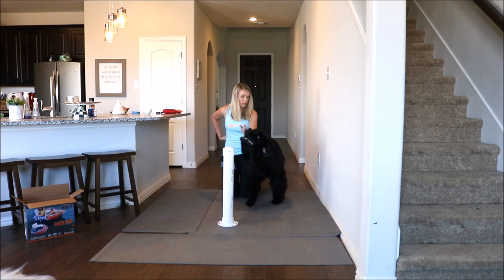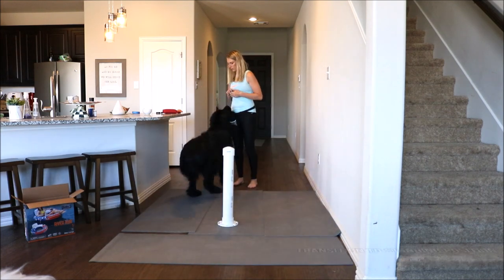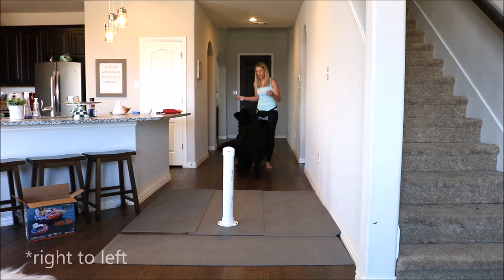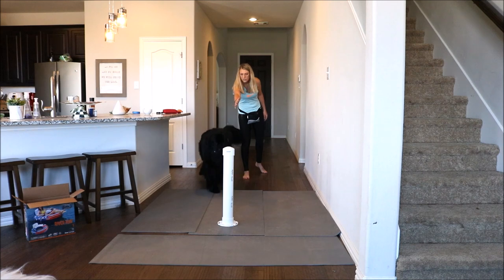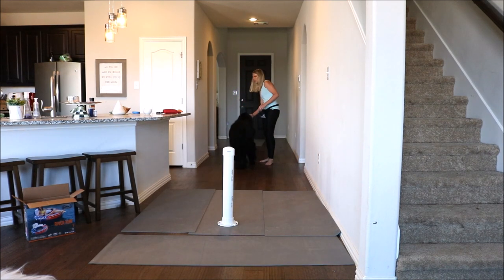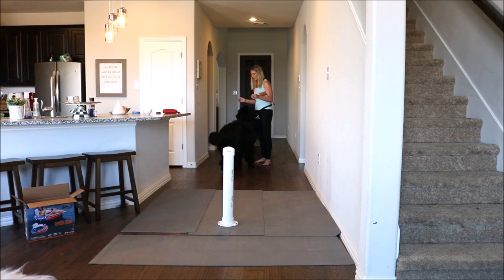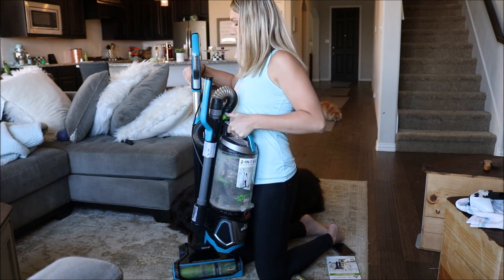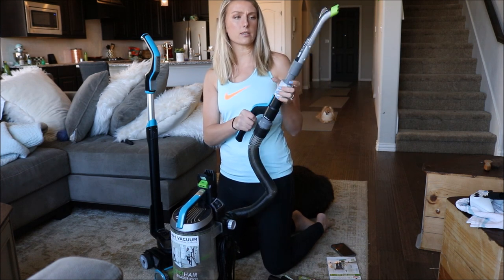Newfie Vlog #2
Newfie Vlog #2: Where we have a fun filled day, I fail miserably at a vacuum review, and the newfs get lots of snuggles!